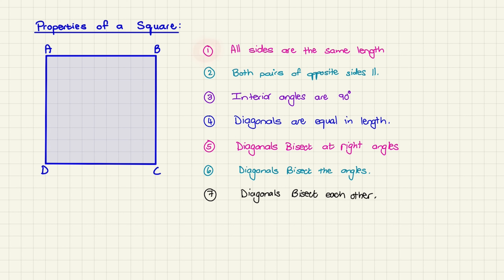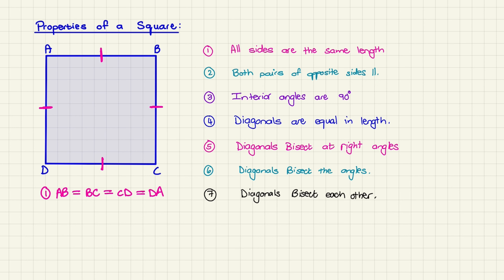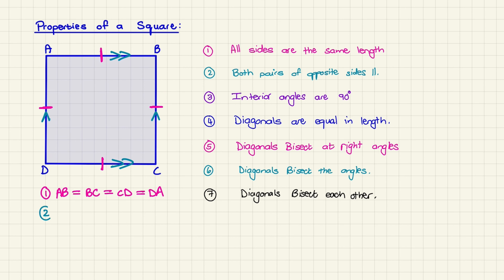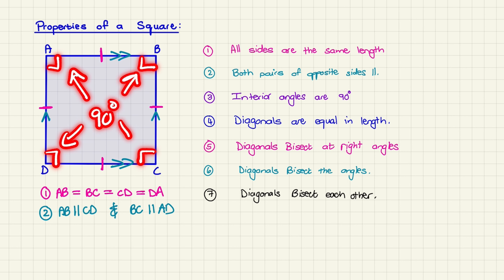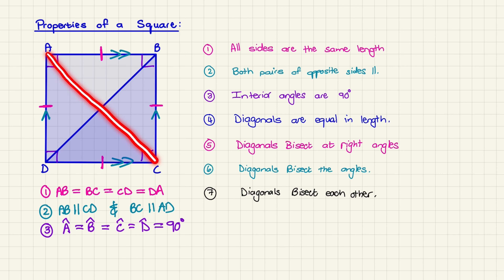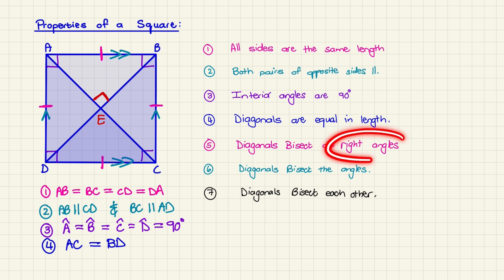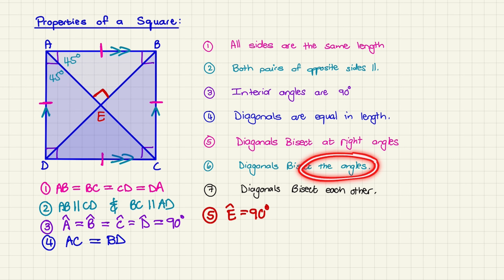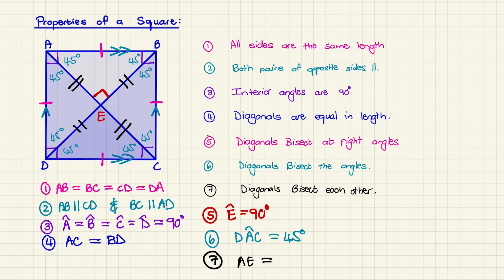Properties of Quadrilaterals - The Square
In this video we discuss the seven properties of the Square.